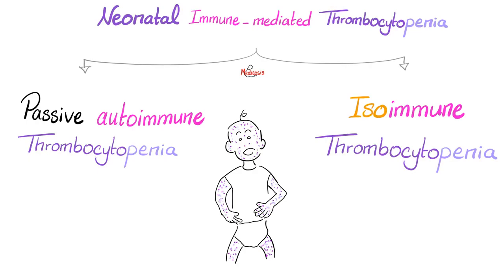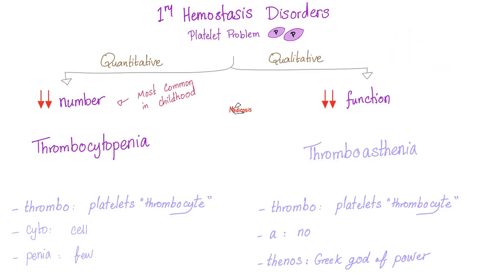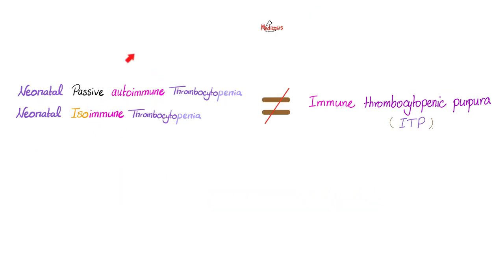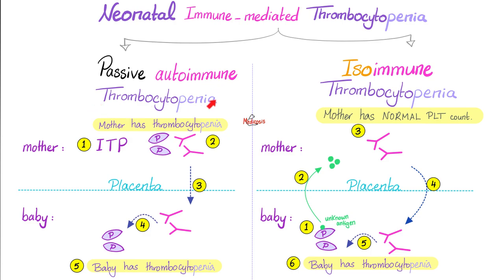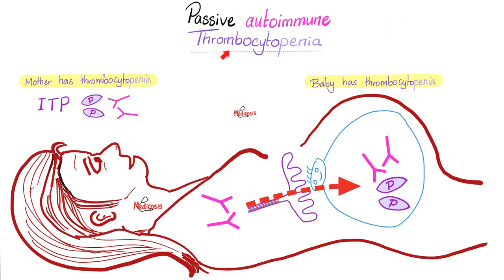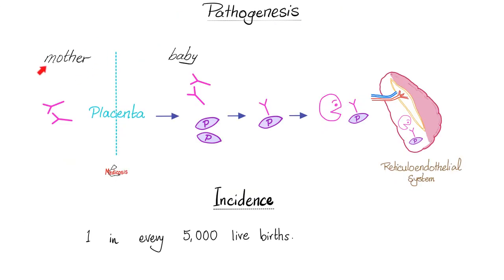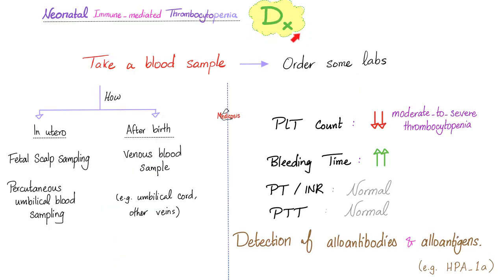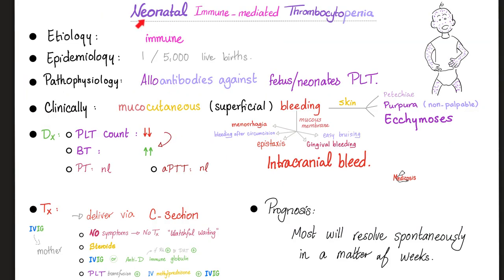Passive Autoimmune Thrombocytopenia vs Isoimmune Thrombocytopenia | Low Platelets in Neonates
Passive Autoimmune Thrombocytopenia vs Isoimmune Thrombocytopenia...Neonatal Thrombocytopenia…Pediatrics.
Lectures for USMLE, MCAT, DAT, NEET, NEETPG, NCLEX, COMLEX, PLAB.

Happy studying!!